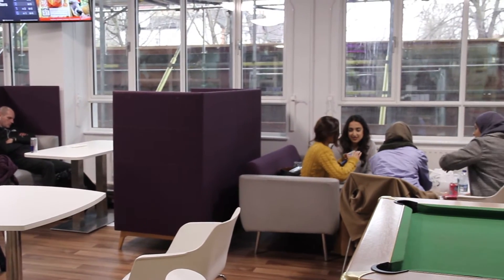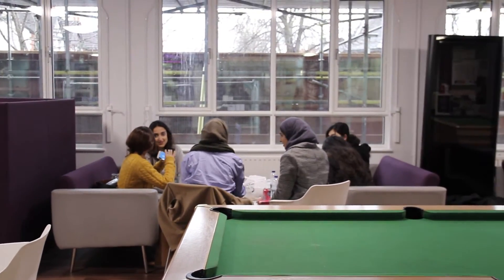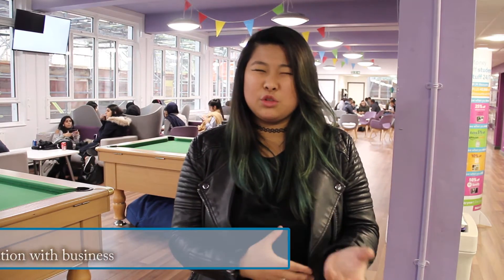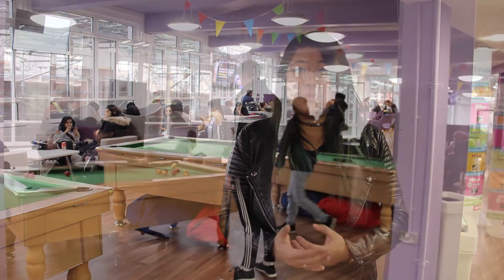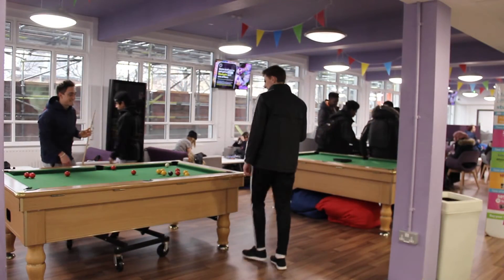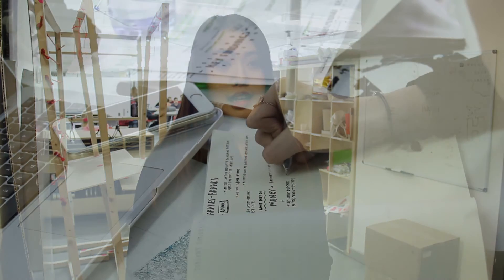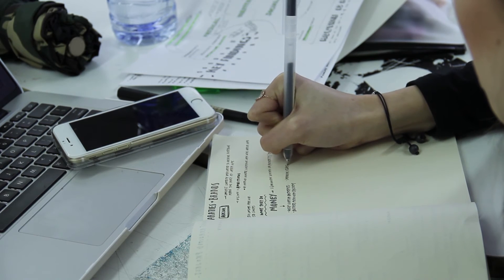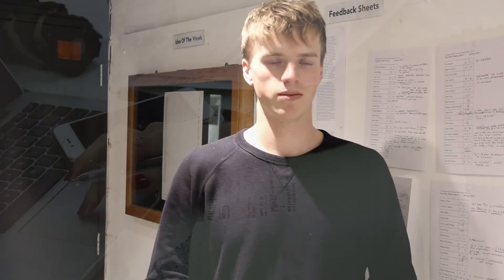Kingston is the sixteenth most expensive place to study